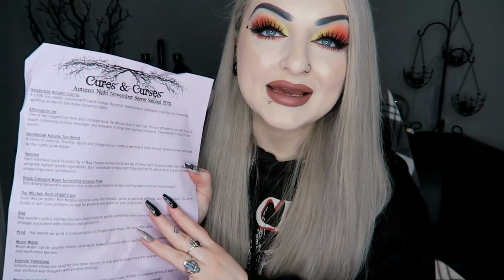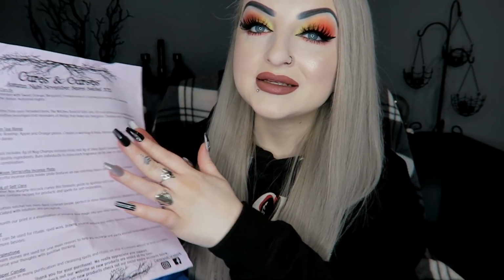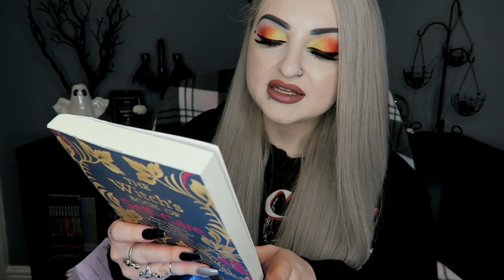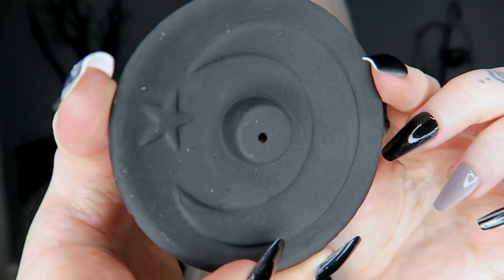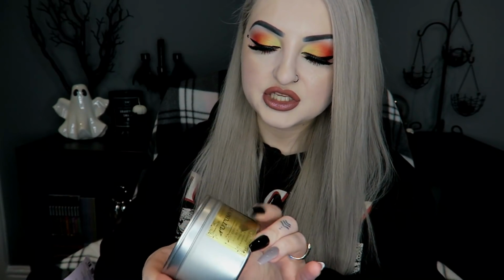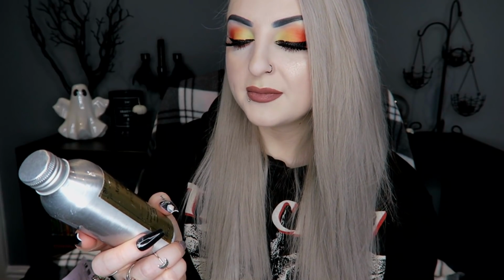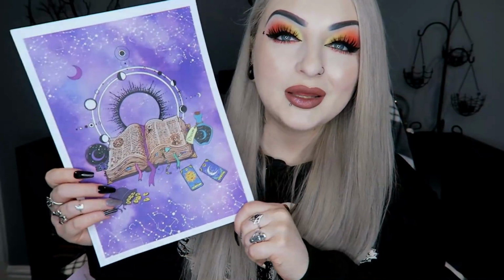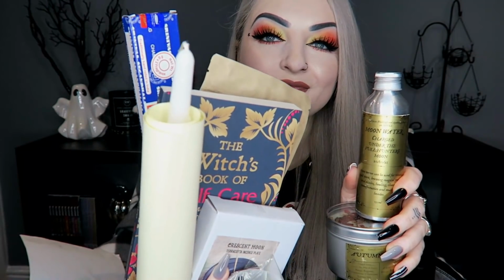Cures & Curses, The Secret Satchel - Subscription Box Unboxing - November 2021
ttps://curesandcurses.co.uk/the-secret-satchel

Each box is priced at £29.95 and is guaranteed to comprise of a minimum of £40-£45 in merchandise value. International postage available.

The monthly mystery boxes are strictly limited to 250 customers and contain a selection of items based around the theme of the month.

Cures & Curses is a UK based company supplying and producing Witchcraft, Occult and Apothecary products, candles, cosmetics and natural beauty products for the discerning Witch or Warlock in your life.

Lipstick worn in video - KVD 'ludwig'
Eyeshadow worn in video - Revolution x Simpsons Palette
Lashes - Unicorn Cosmetics 'Not basic'